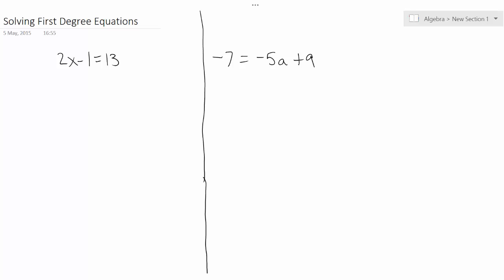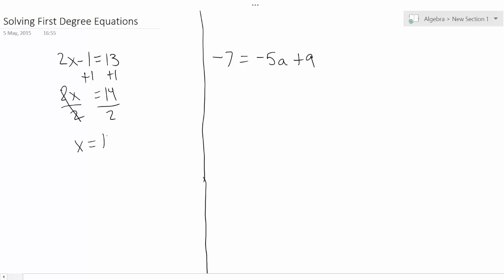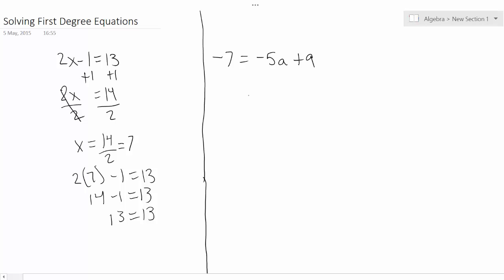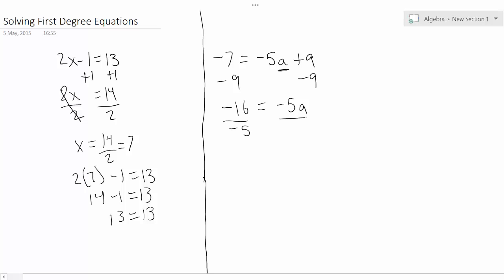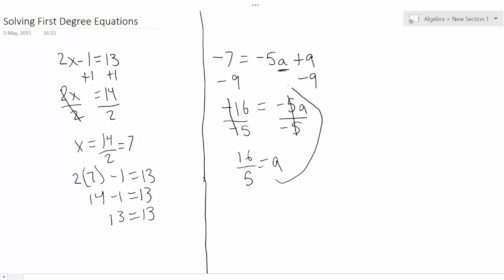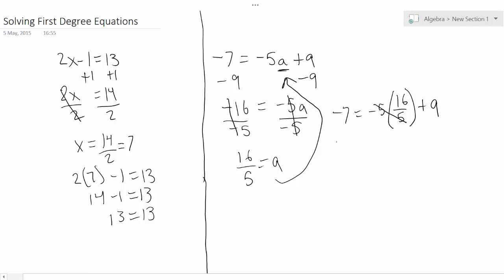Solving First Degree Equations Part 1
In this video I solve first degree equations with a variable on one side of the equation only.